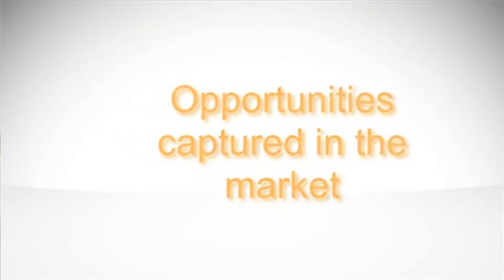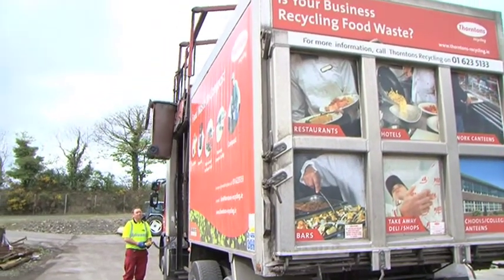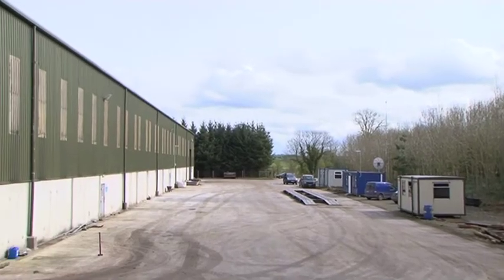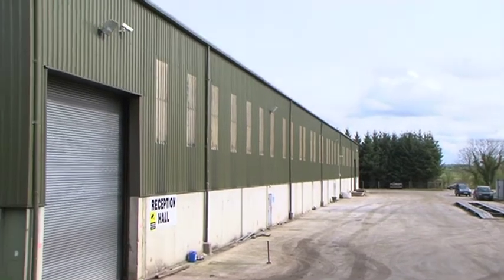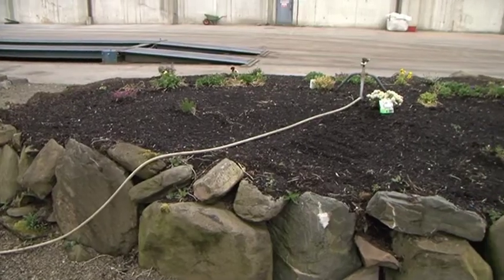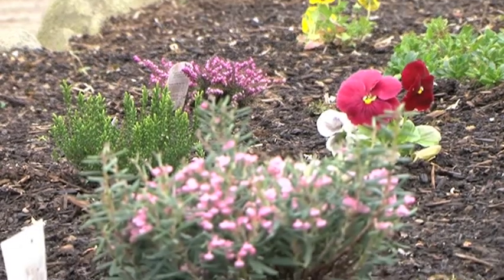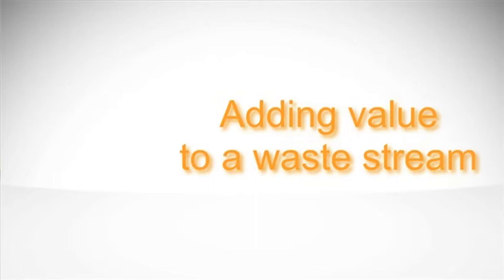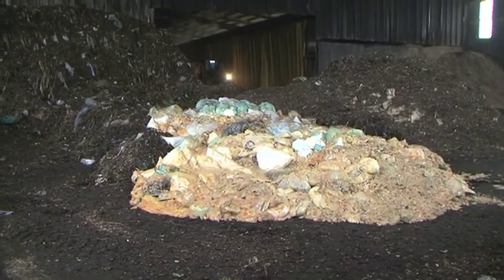rx3 - Organics case study visit to Thornton's Recycling at Kilmainhamwood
rx3, rethink, recycle, remake is a Department of the Environment, Community and Local Government initiative set up to develop markets for recyled materials.

This rx3 case study aims to showcase the composting process, the materials recycled through the process, the products produced and the opportunities in working with recycled materials.

rx3 does not endorse commercial products or businesses. rx3 cannot guarantee the performance of individual products or materials. We do not give any warranty, condition, guarantee or representation, expressed or implied, relating to information contained within this case study.